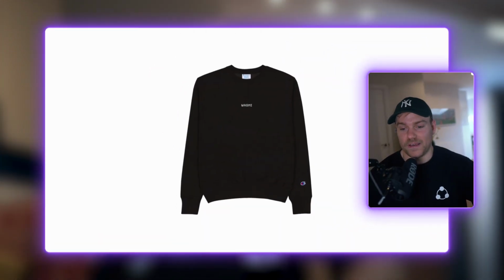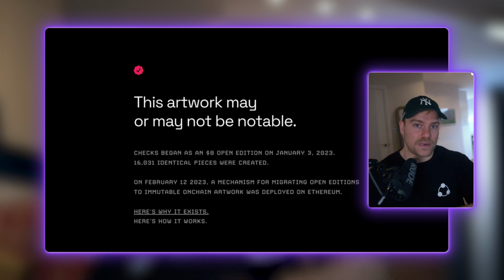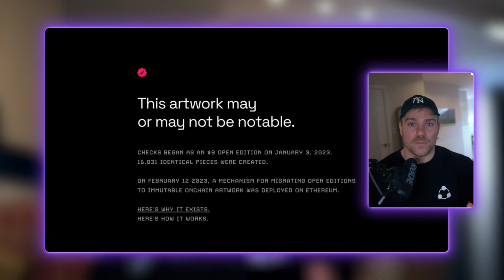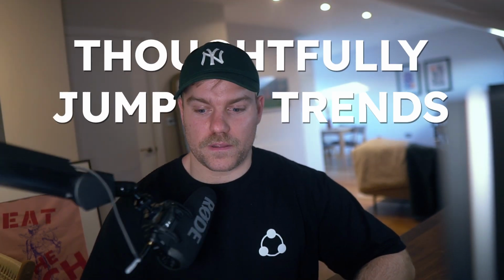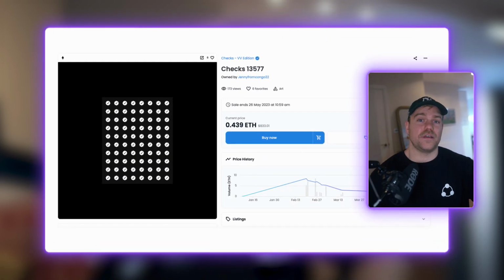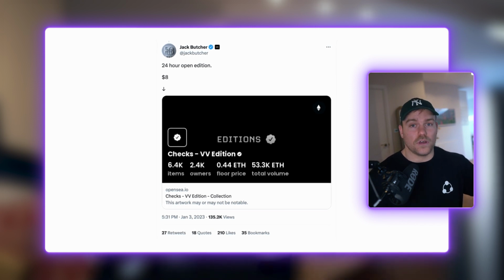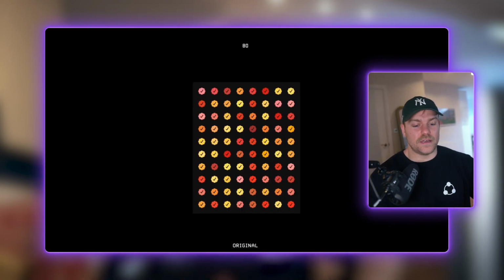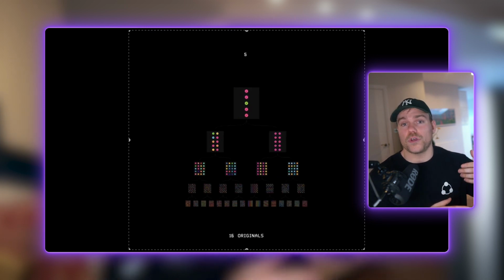How Jack Butcher Built One of The Worlds Most Engaged Internet Communities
👯‍♀️ JOIN OUR SLACK FOR COMMUNITY MANAGERS AND FOUNDERS 👯‍♀️

00:00 Intro
01:05 Brand Consistency
03:30 Embrace Playfulness
06:05 Thoughtfully jump on trends